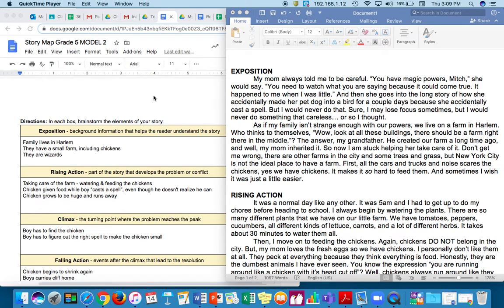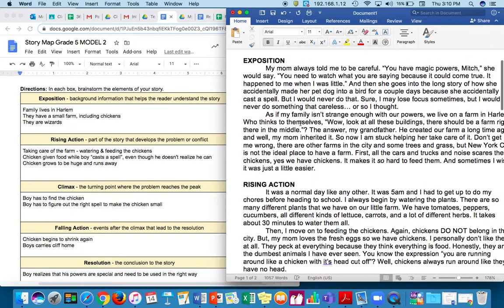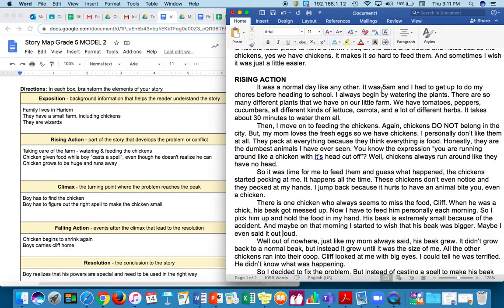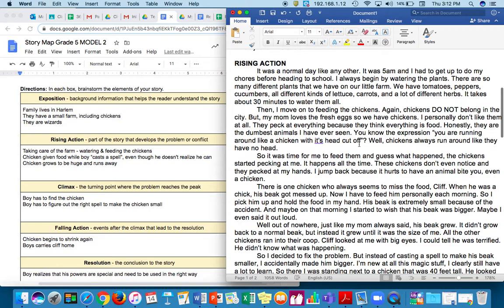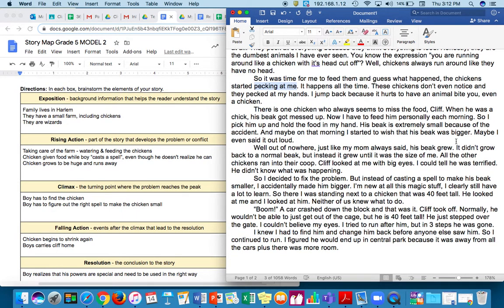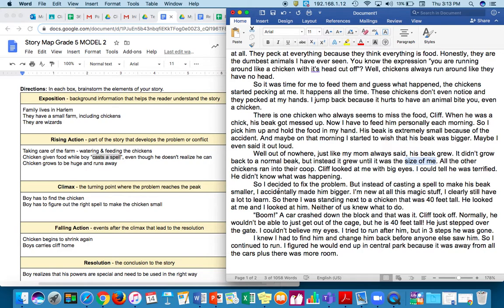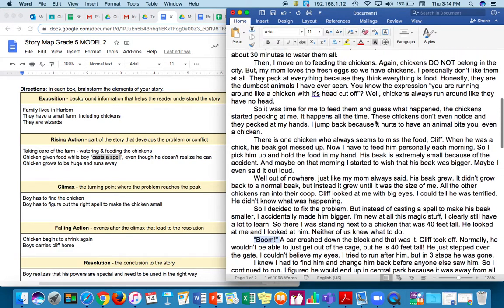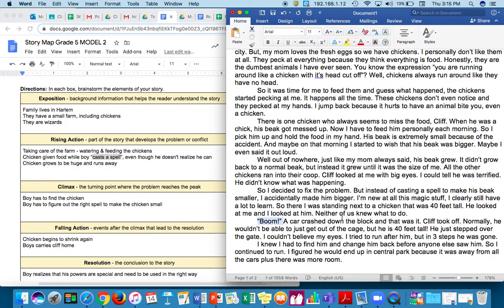Writing - Rising Action